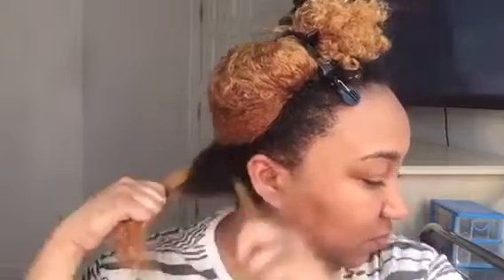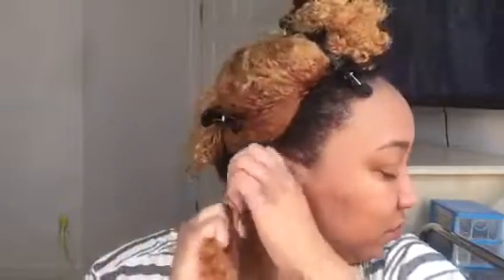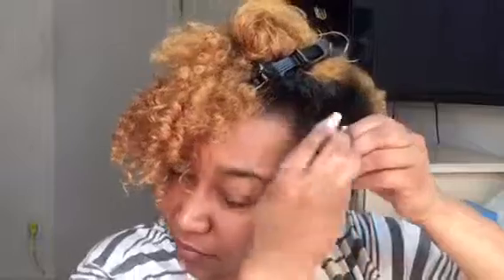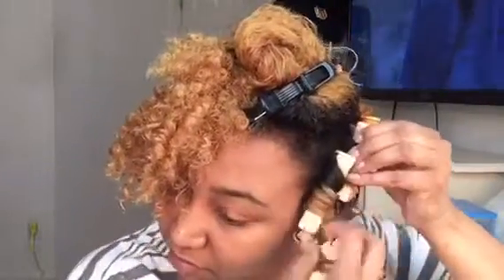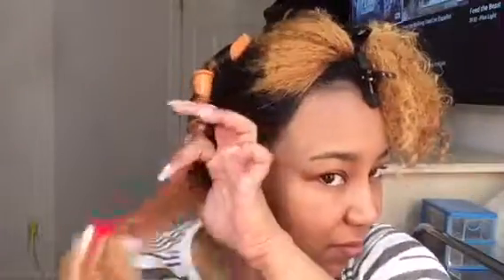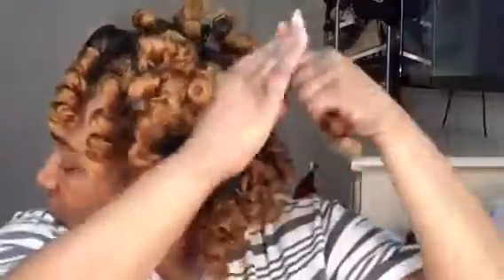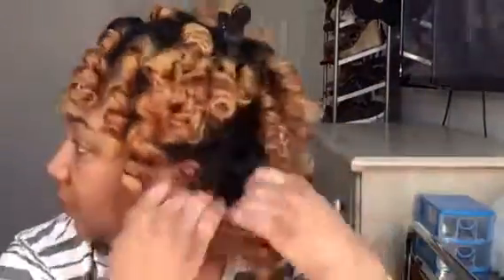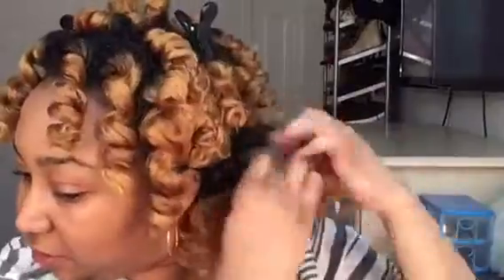Roller set with perm rods 😍Great results